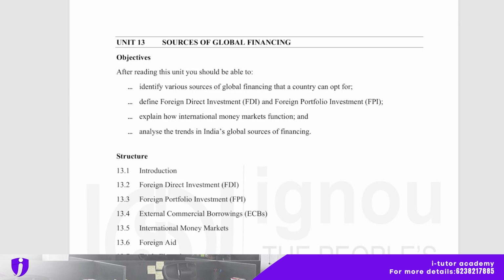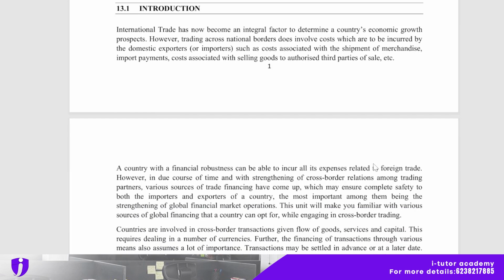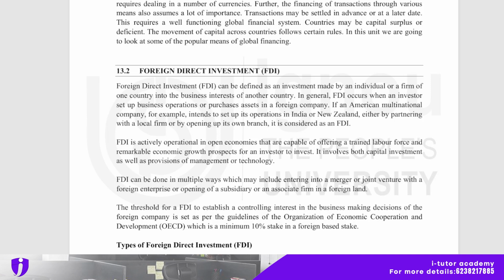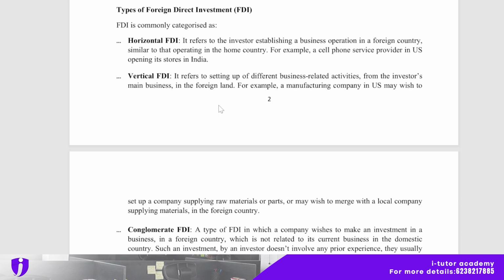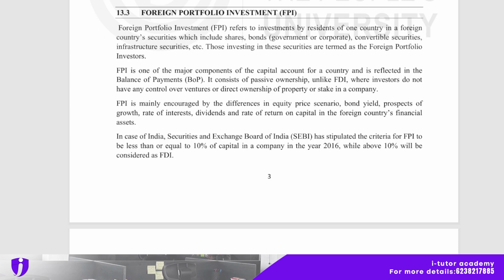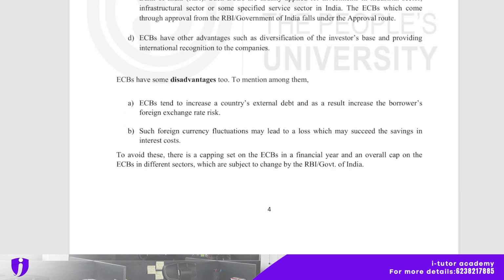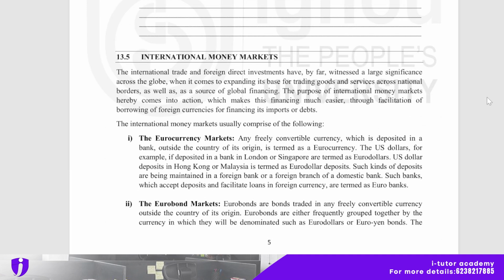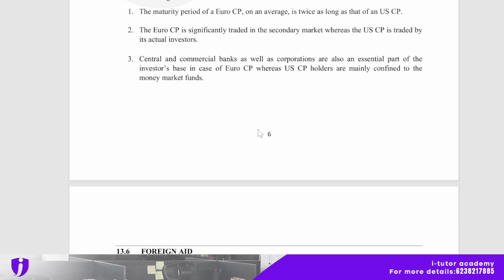IGNOU MBA JOURNEY-MMPC-003 : UNIT 13 : SOURCES OF GLOBAL FINANCING - PART- 28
MMPC-003 : BUSINESS ENVIRONMENT
itutor Academy